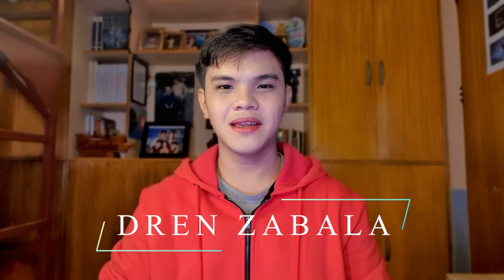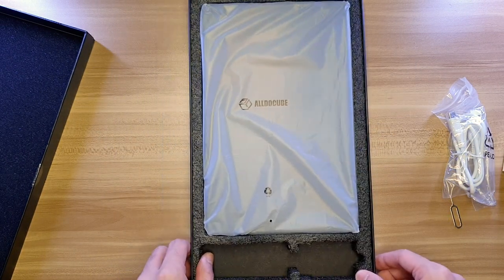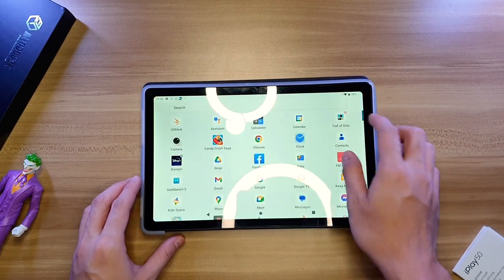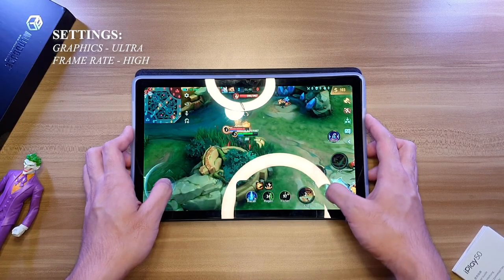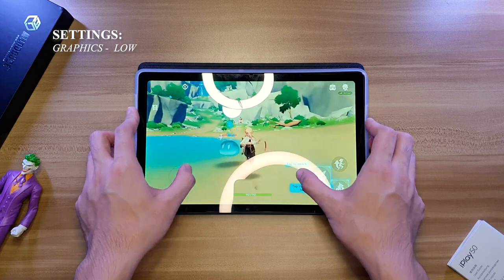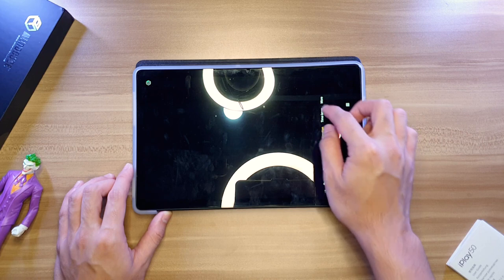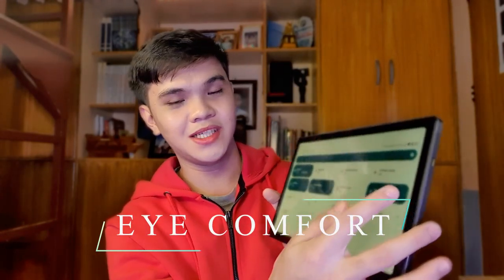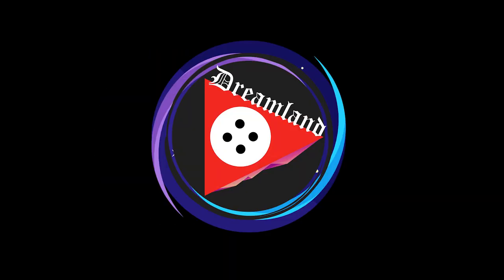Alldocube iPlay 50 - Most INCREDIBLE Value!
HEY DREAMERS!
WE'VE GOT THE MOST INCREDIBLE
VALUE TABLET OF 2022

CHAPTERS:
0:00 - Intro
0:26 - Alldocube
0:45 - What's inside the box?
4:25 - Display
5:02 - Ergonomics
5:23 - Speakers
6:33 - Storage
7:15 - Gaming
9:03 - Benchmarks
9:27 - 4G LTE
9:42 - Camera
11:21 - Software
13:13 - Battery
13:46 - Verdict
15:11 - Outro

Cast:
🔴Maeflor Cerro
🔴Mae Ann Balais
🔴Dren Zabala
🔴Elmar Cyril Zabala
🔴Elizalde Zabala Jr.
🔴John Lloyd Zabala
🔴John Paul Zabala
🔴Mark Anthony Montefalco
🔴Den Mark Kahano
🔴John Marshal Rey Zabala
🔴Kangzkie Perez
🔴Achilles Piedad
🔴Arian Piedad
🔴Wil Anthony Robedillo
🔴Ian Robedillo
🔴Izanagi Fuji

Photographer & Videographer📸:
🔴Maeflor Cerro
🔴Dren Zabala

Photo & Video Editor🎞️:
🔴Dren Zabala

Scene Model🕺:
🔴Maeflor Cerro
🔴Dren Zabala
🔴Elmar Cyril Zabala
🔴Elizalde Zabala Jr.
🔴Elizalde Zabala Sr.
🔴Eva Maureen Zabala

My whole family!☺💖💯

This is for all of my
Robedillo, Duran, and Zabala family,
relatives, loved ones, friends,
and supporters who's love and support
inspires me to continue on
pursuing my passion.

Especially to my mother, aunt, & uncle
whom has their own battles
through their health conditions.

Including my loving grandfather
and uncle who passed away recently,

I do this for all of you,
hope y'all like it!